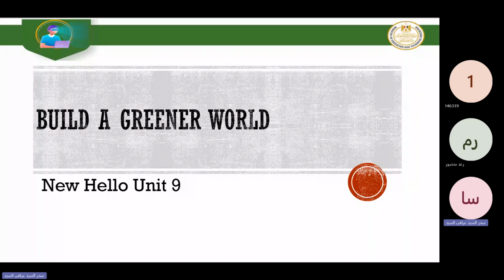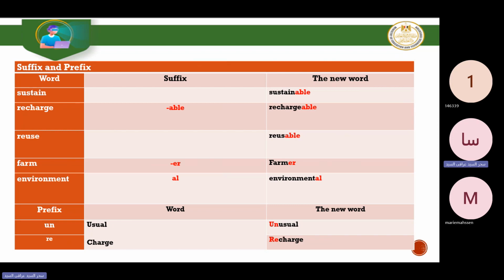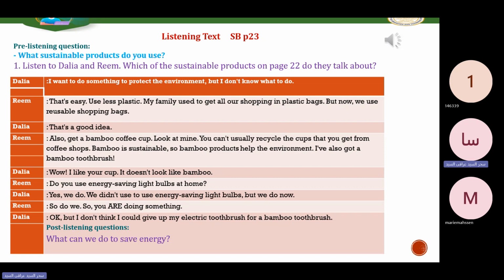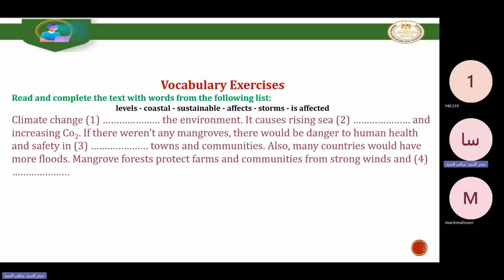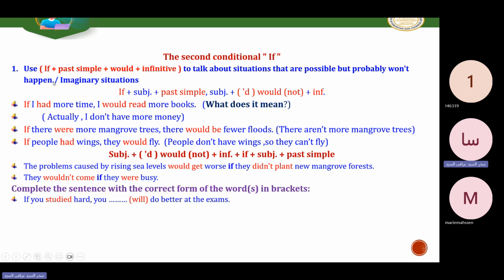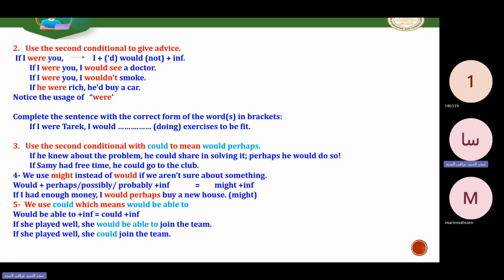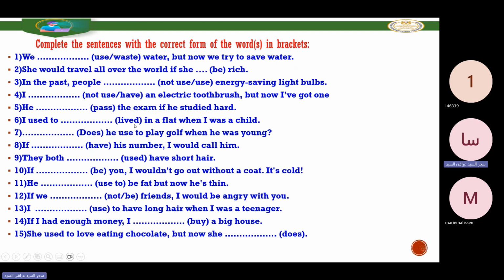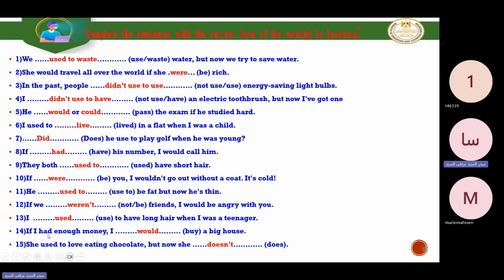Unit 9 Lessons 1&2 Build a greener world